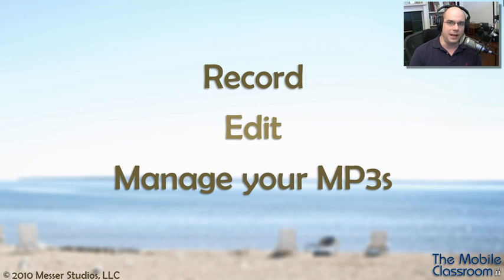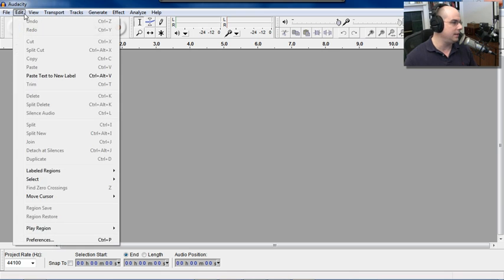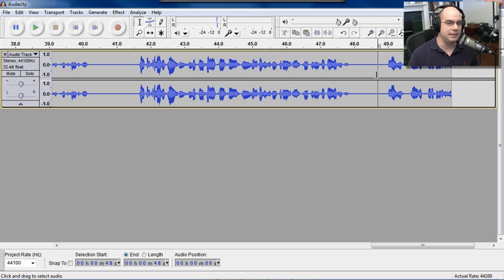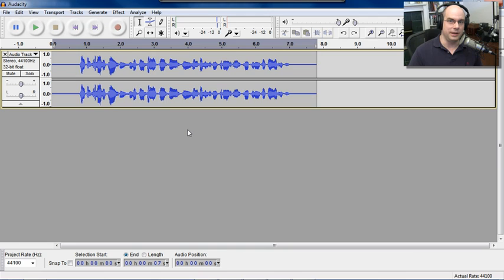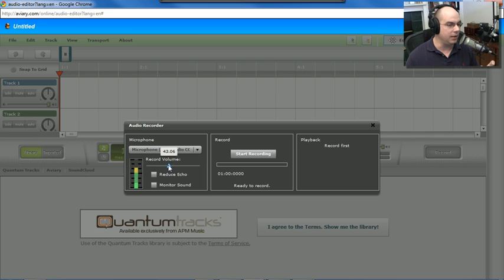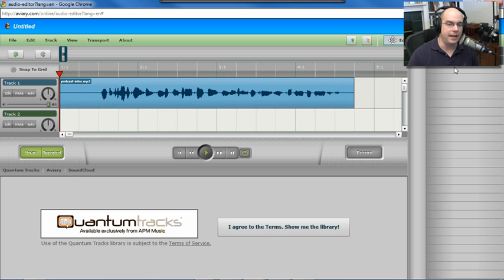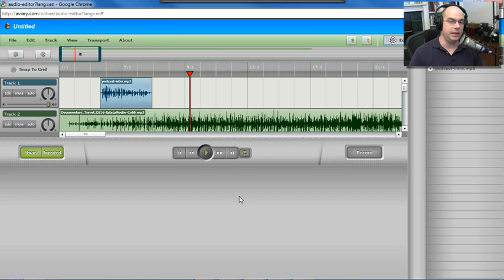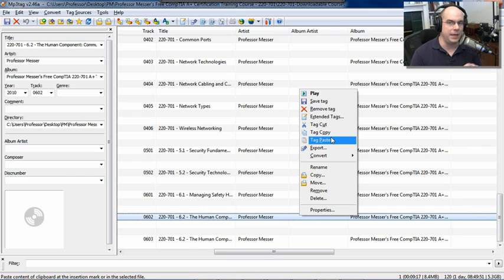The Mobile Classroom Episode 34: Working with Audio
Your computer makes a great audio capture and editing tool, but Windows doesn't include the software you need to make all of that happen. In this episode, you'll learn about some free software that can get your audio into a usable format. You'll find out how to capture and edit audio on your desktop with Audacity, capture and edit audio in the cloud using Aviary Myna, and how to update your MP3 tags with Mp3tag.